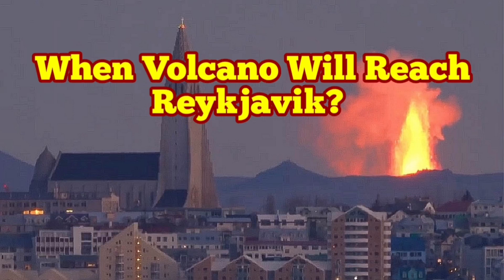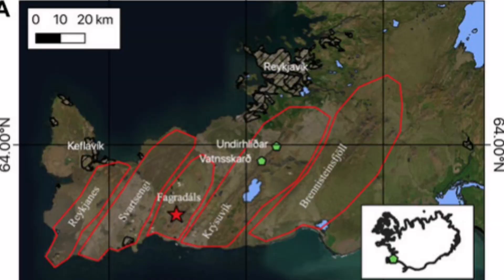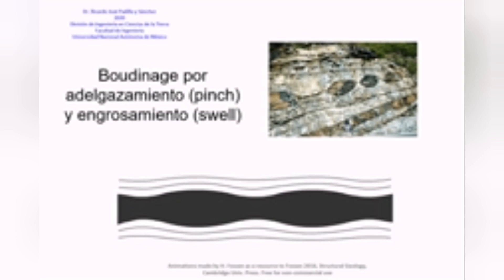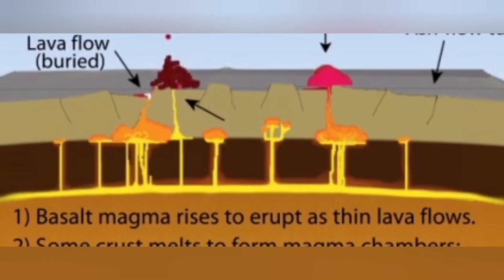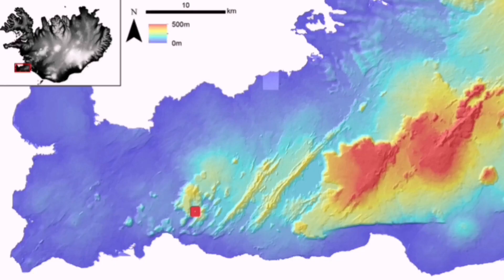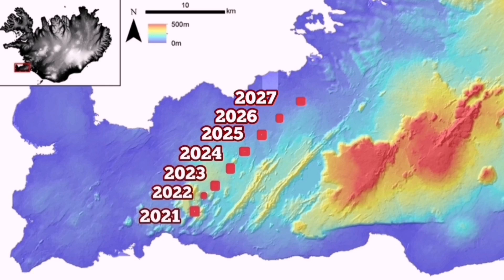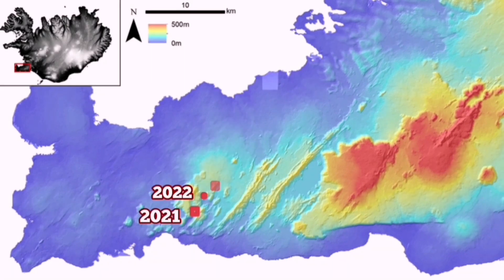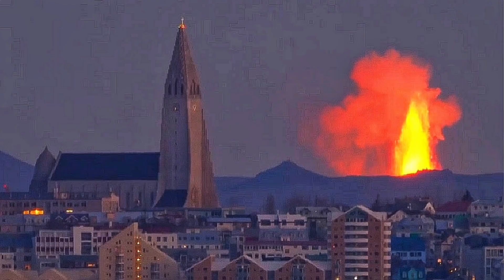When Fagradalsfjall Volcanic System Will Reach Reykjavik? Iceland Litli-Hrútur Volcano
The Fagradalsfjall volcanic system on the Reykjanes Volcanic Zone in Iceland erupted on 19 March 2021, following more than a year of earthquake activity and inflation/deflation periods. This was the first volcanic activity on the system after about 6,000 years of quiescence. Although the Fagradalsfjall fissure swarm has previously been considered a split or secondary swarm of the Krýsuvík-Trölladyngja volcanic system, as of September 2022 Icelandic volcanologists managing the Catalogue of Icelandic Volcanoes made the decision to identify Fagradalsfjall as a distinct and separate system.